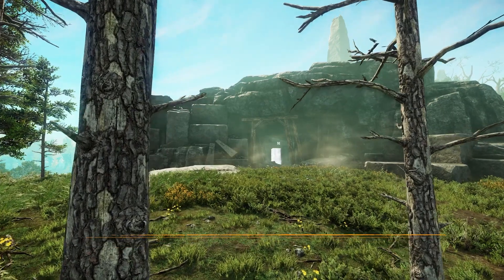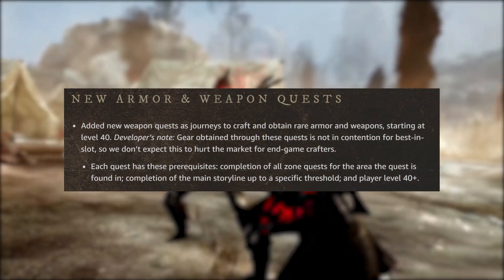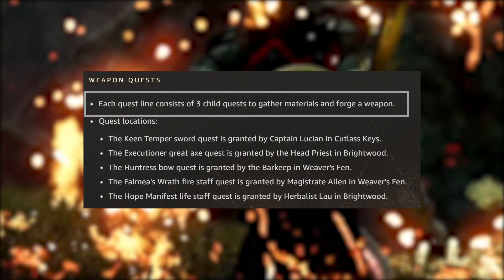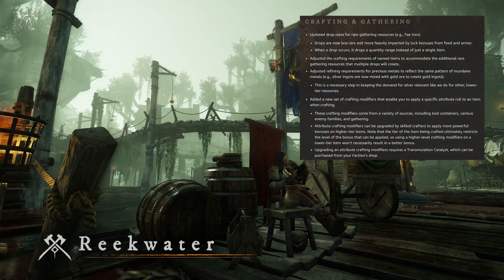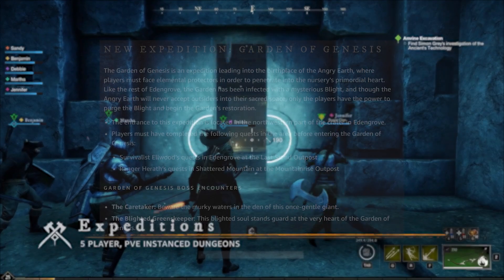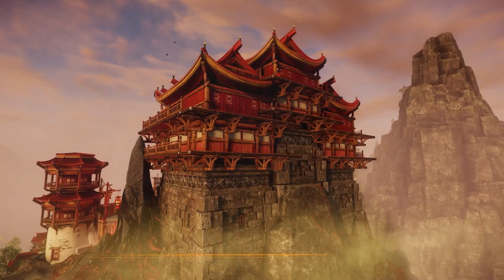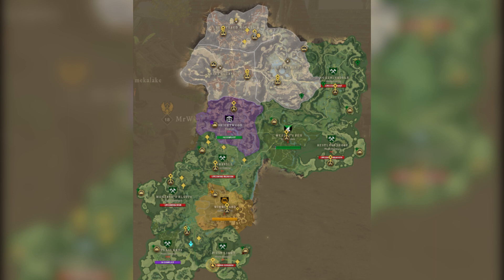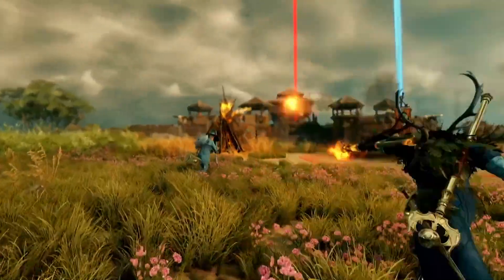NEW WORLD MMO 🪓 The Empress of Ebonscale Reach Update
I take a quick look into the latest NewWorld Developer update, The Empress of Ebonscale Reach!